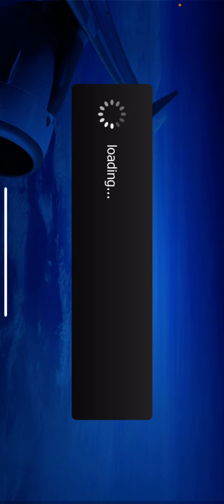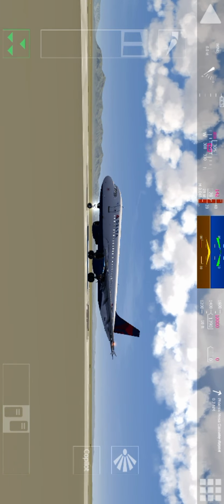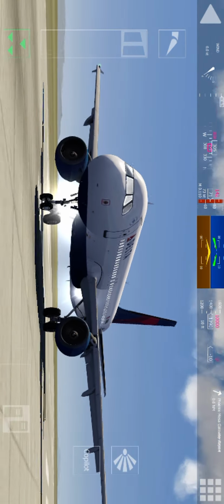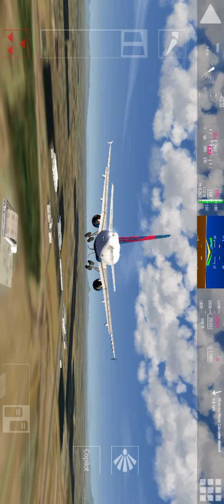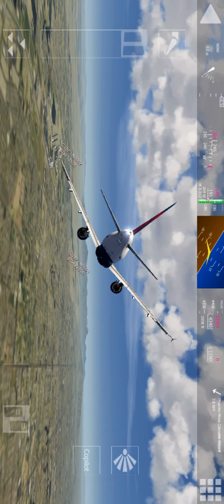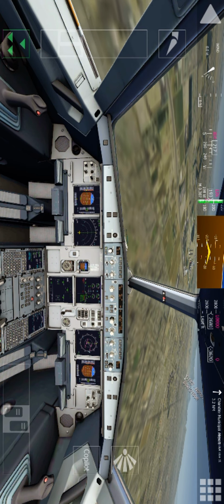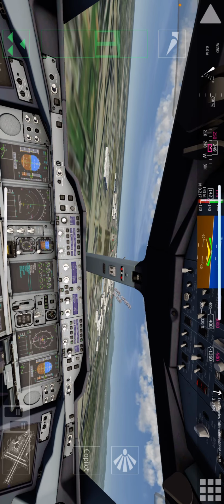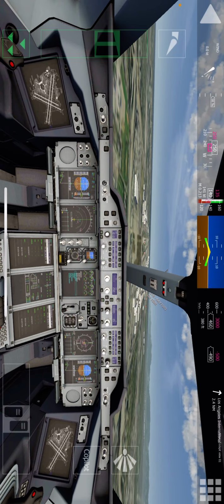Trying to fly planes with my eyes closed (sorry for it being sideways